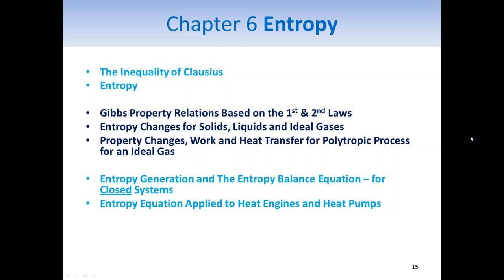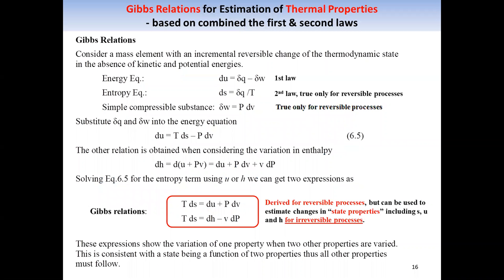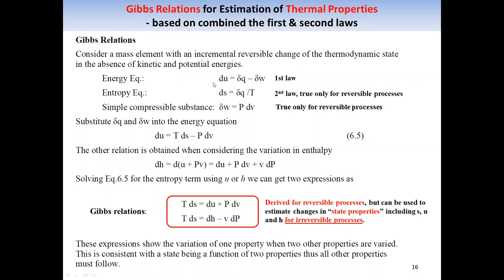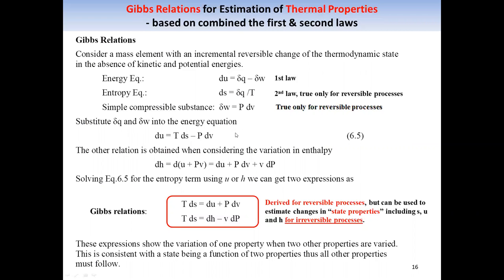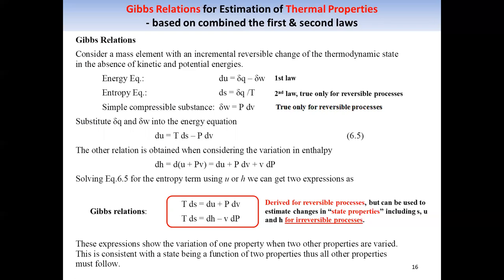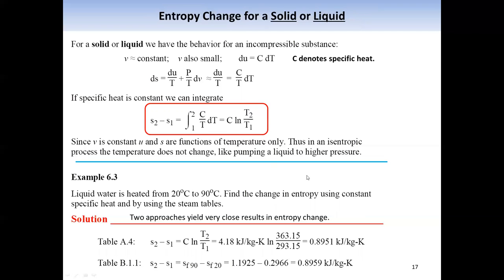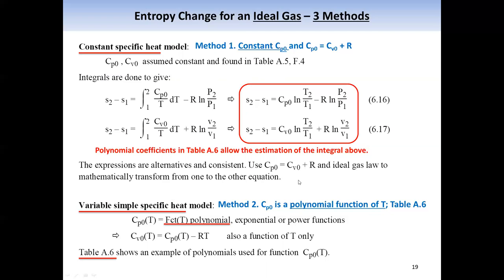Entropy Change Based on Gibbs Relations Chapter 6 Part 2